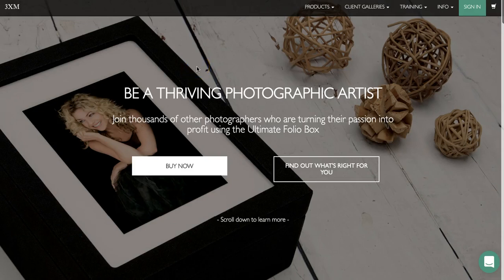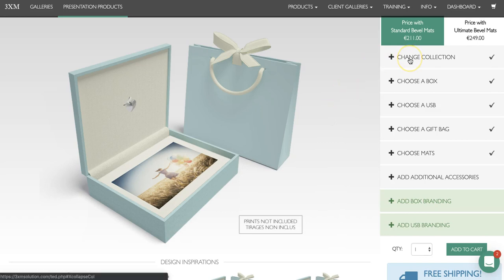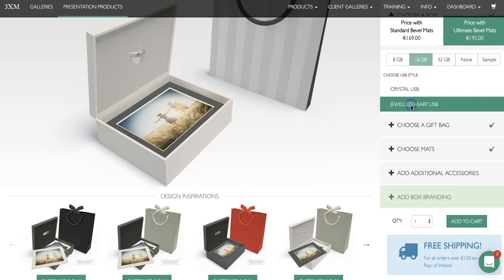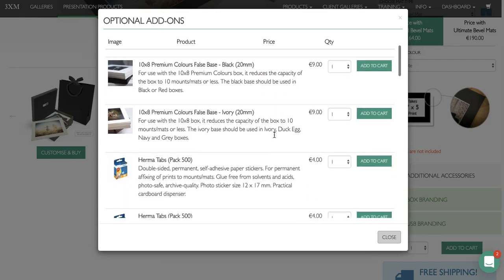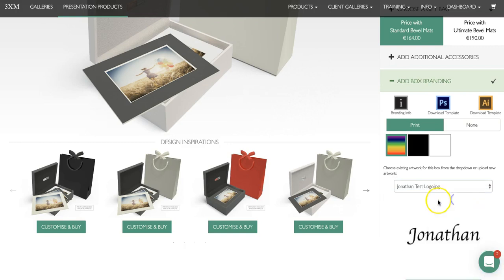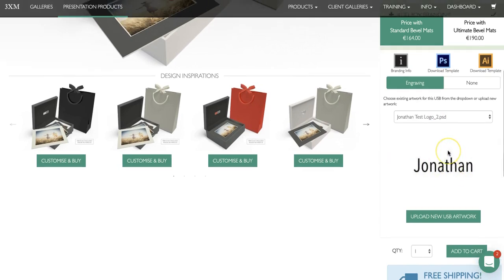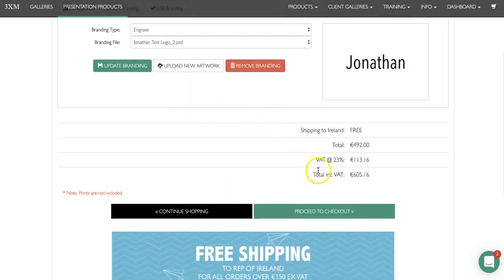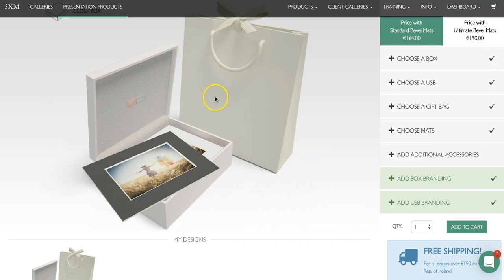How to place an order on 3XM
This video talks you through how to create your own customized and branded folio box, print box or USB through our online design tool, TED. It also shows you how to add to to your cart and complete the order process.